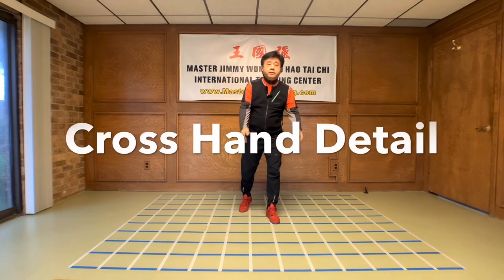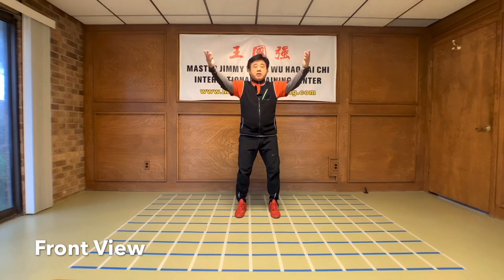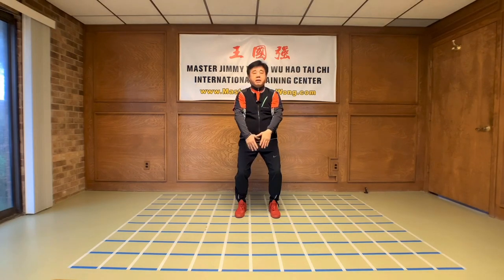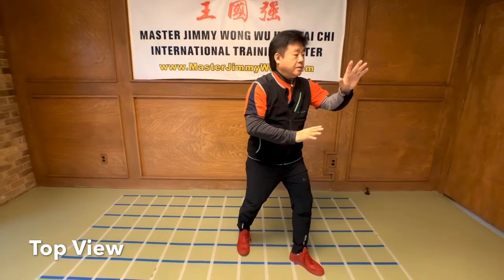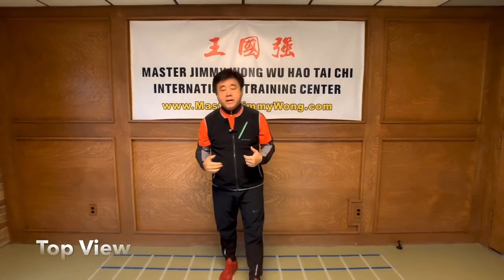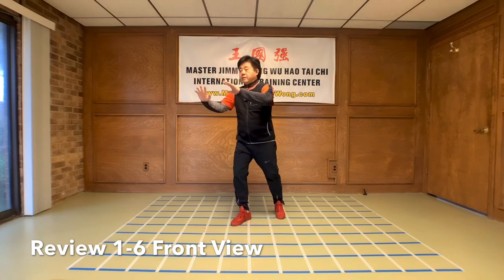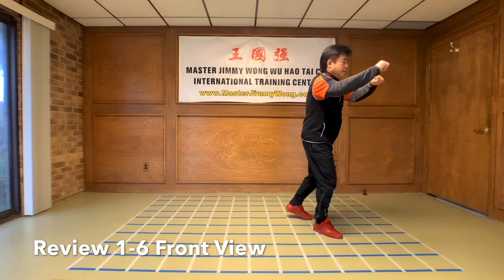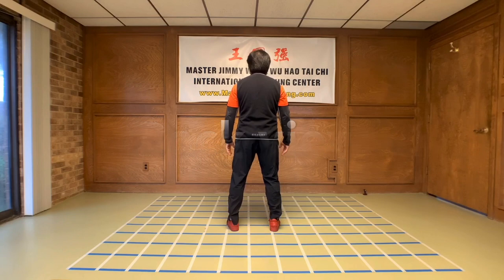Coronavirus Lockdown Tai Chi at Home Details Teaching (F) by Master Jimmy Wong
Wu Hao Tai Chi Lesson One Details and Corrections on Cross Hand 十字手

Grand Master Jimmy Wong(Wang Guo Qiang 王国强) is the 6th Generation Direct Lineage of the Wu Yu Xiang WU(HAO) Tai chi system. Fifth Generation GrandMasters Wu Wen Han and Chen Gu An took him as their disciple. Gmaster Wong mission's is to spread Traditional Wu(Hao) Tai Chi making it available to all interested through ONLINE STUDY or come to his school in Dallas Texas to learn from him. He has also conducted seminars and workshops nationally and internationally. He also has the privilege of studying Water Boxing LIUHABAFA in china from Grandmaster Lu Gui Yao who is the last disciple of Great Gmaster Wu Yi Hui and also studied Yang Style from Gmaster Tu Chungking.

Gmaster Wong has taught Wu Hao Tai Chi to many countries like USA, China, India, Malaysia, Singapore, Indonesia, United Kingdom, Spain, Greece, Brazil, Peru, Colombia, Slovenia, Germany, Morocco, Russia, United Emirates and have representatives to their respective countries.

Facebook: Wu Hao Tai Chi